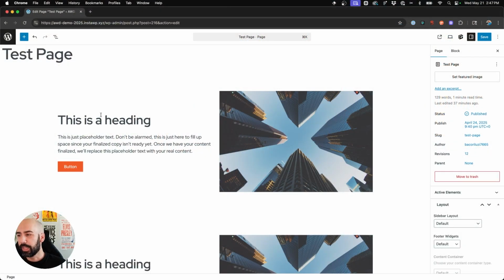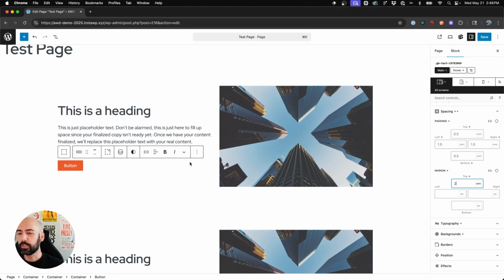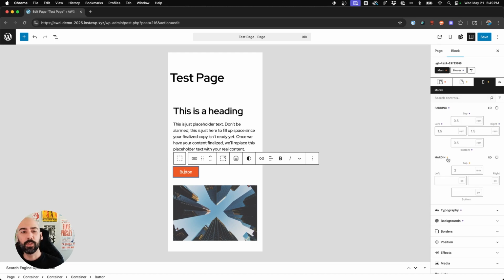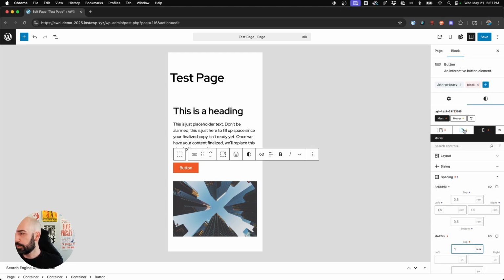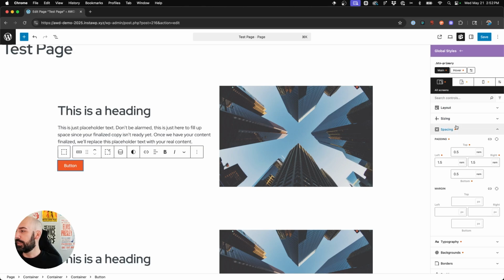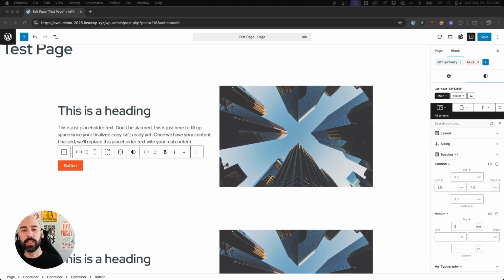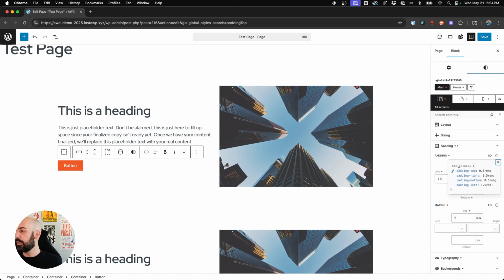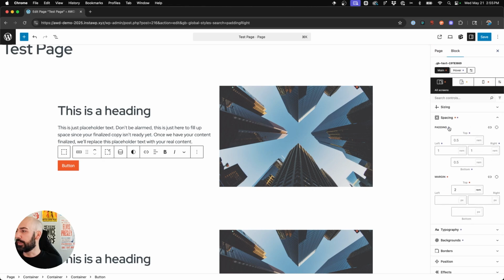Understanding the Style Indicator System Dots in GenerateBlocks 2.0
In the newest release of GenerateBlocks Pro, you'll notice the new and improved color indicator system for styles — helping you differentiate and find them in the Styles panel.

Orange = Local Styles
Yellow = Inherited Styles
Purple = Global Styles